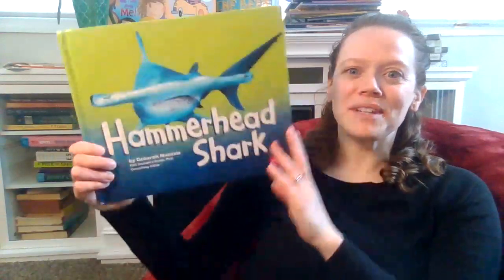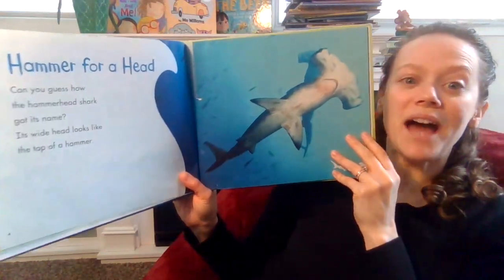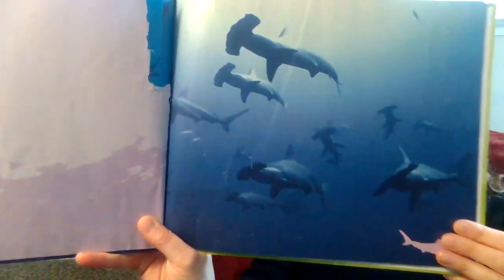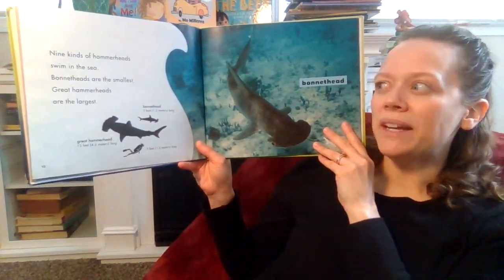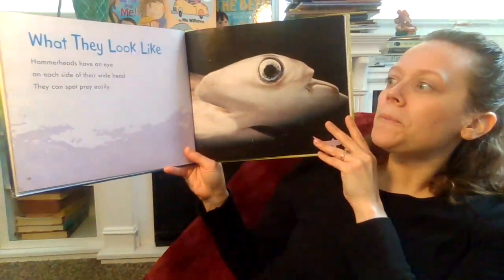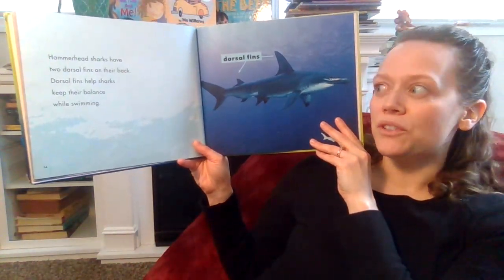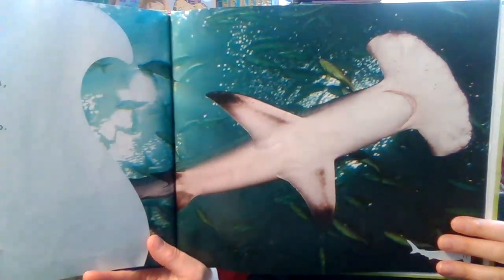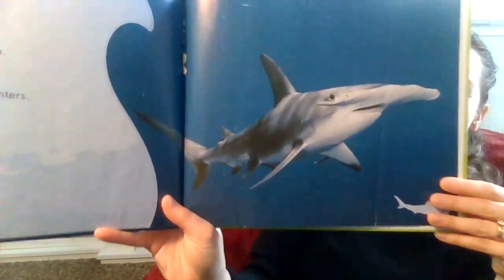Hammerhead Sharks by Deborah Nuzzolo (For Educational Purposes)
Ms. Halbach, the Knollwood School Media Specialist, reads about hammerhead sharks. This video was created as a part of our distance learning plan.